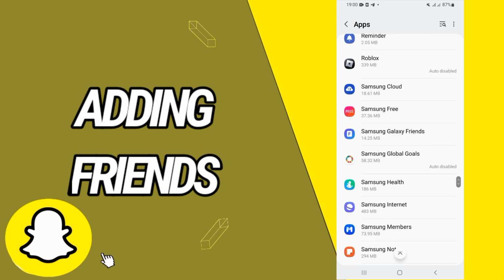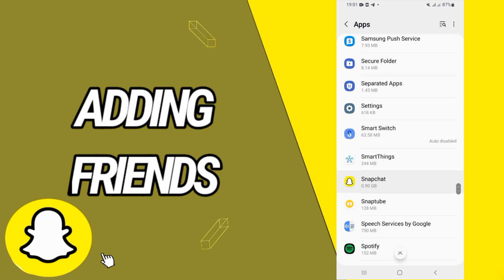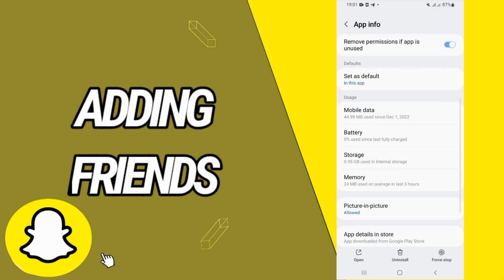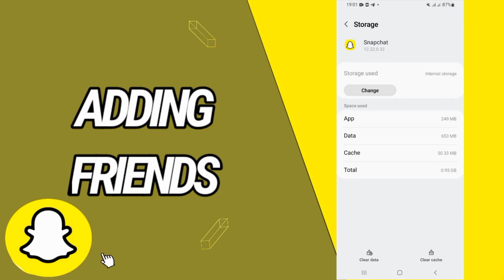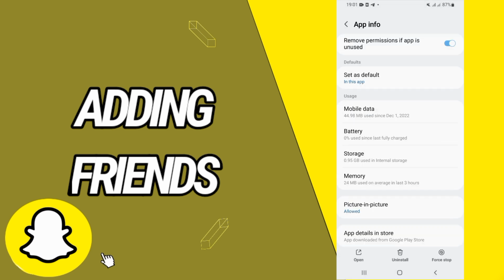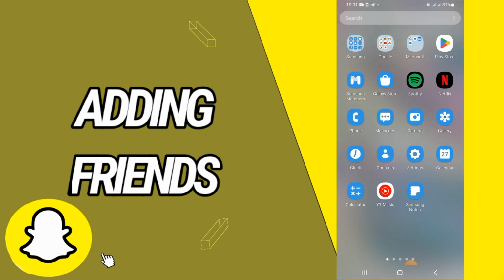How To Fix and Solve Snapchat Adding Friends Problem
How To Fix and Solve Adding Friends Problem